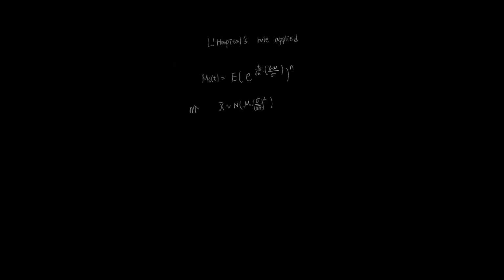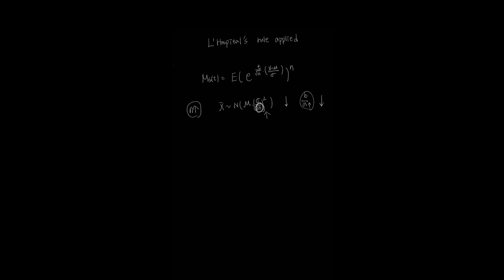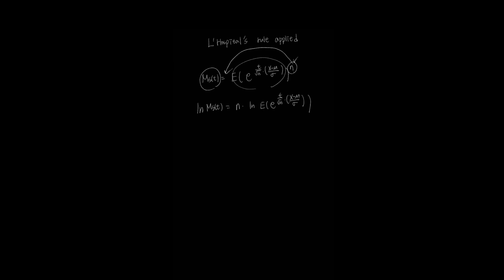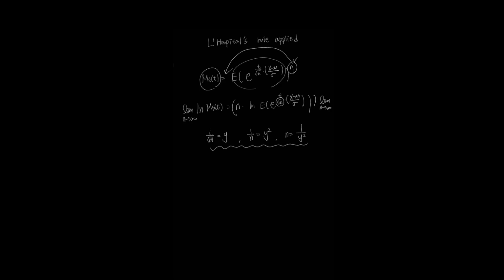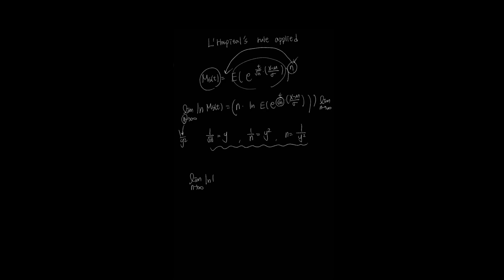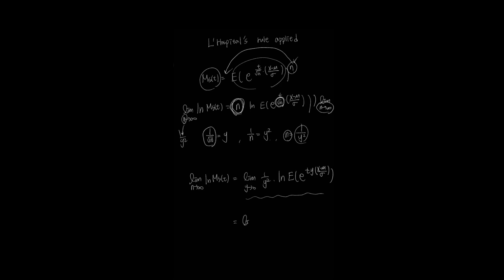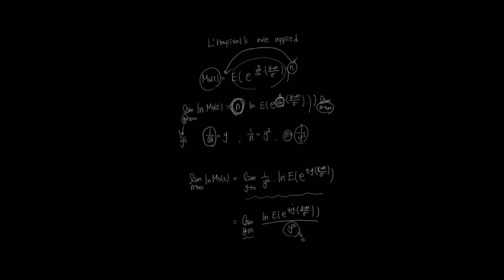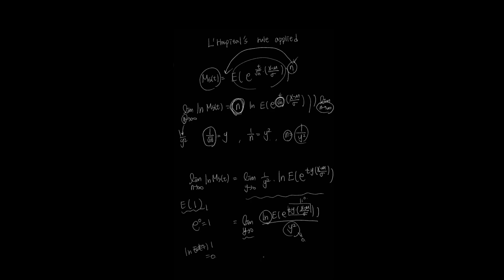[To CI] 22. Review